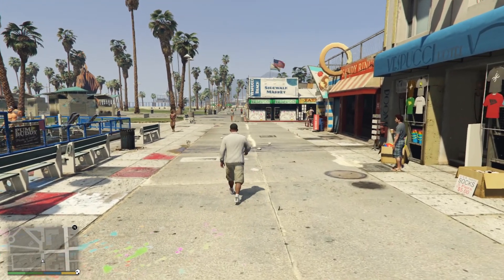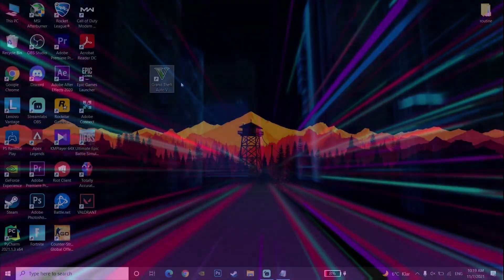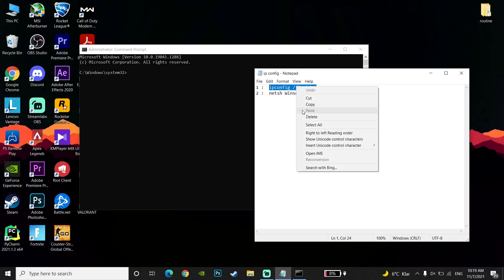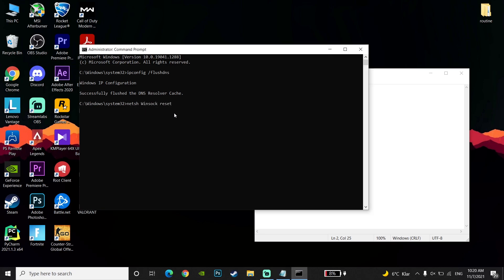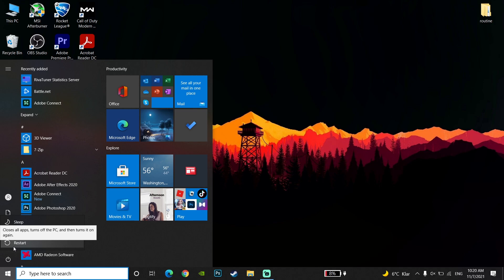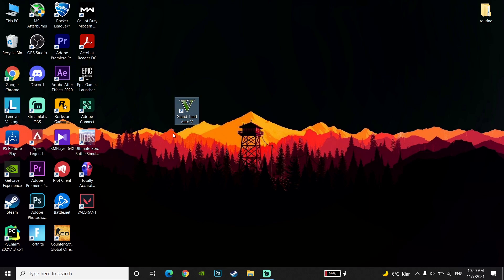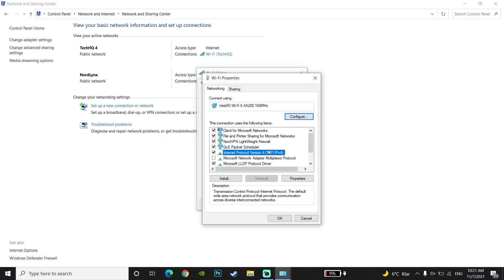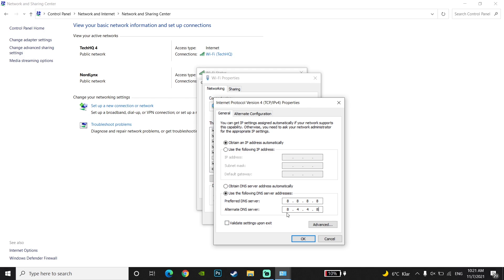How to Fix Rockstar Game Services Unavailable PC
Hey guys in this video I'm showing you How to Fix Rockstar Game Services Unavailable PC | The Rockstar Game Services are Unavailable. so if you want to know how to fix rockstar services unavailable on pc just watch this video.

commands:
1 : ipconfig /flushdns
2 : netsh Winsock reset